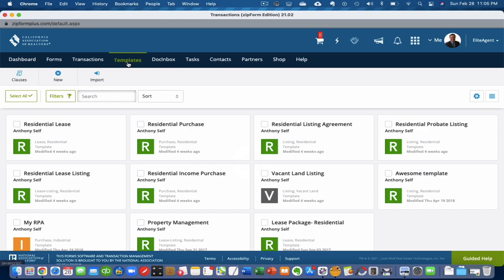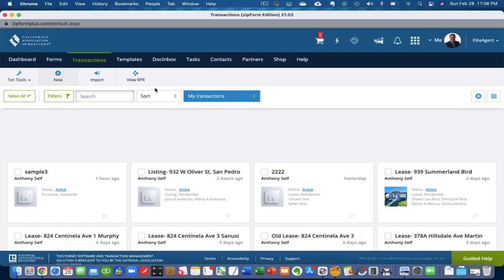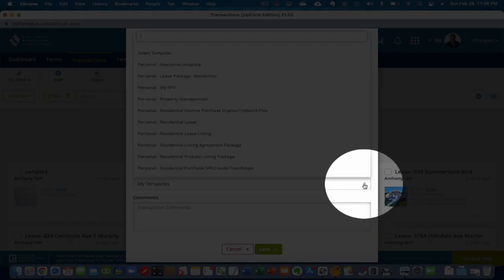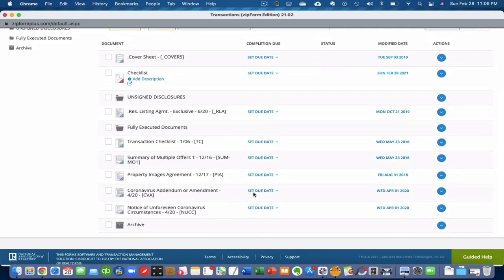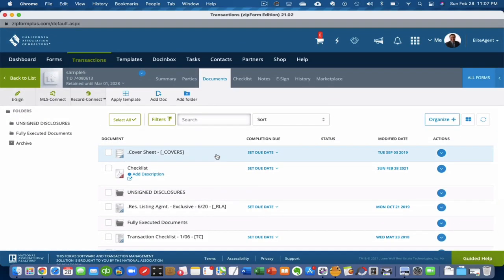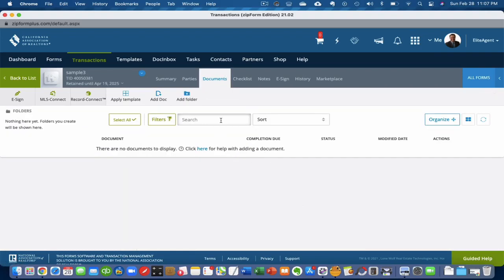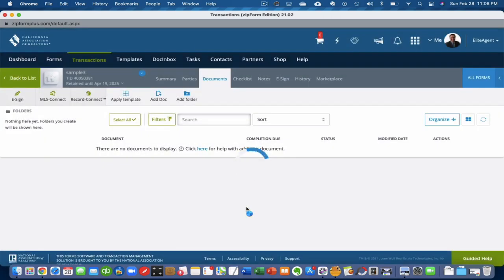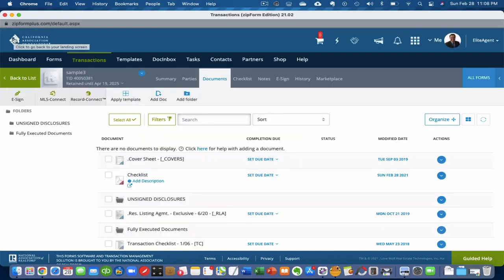How to create a new or add to a transaction with a Template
Welcome to our step-by-step guide on accessing your CAR (California Association of Realtors) Agent zipForm account! Whether you're a seasoned real estate professional or a new agent, navigating your zipForm account is essential for handling transactions efficiently.

If you're a real estate agent in California, mastering zipForm is a crucial part of your daily workflow. By the end of this tutorial, you'll have the knowledge and confidence to access your CAR Agent zipForm account effortlessly and make the most of its features.